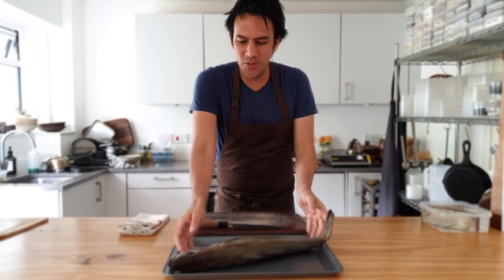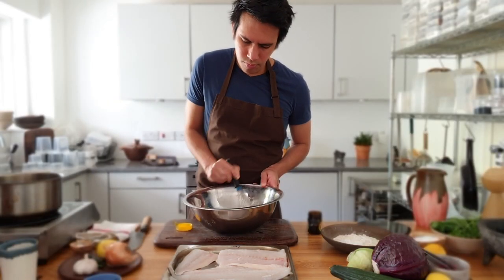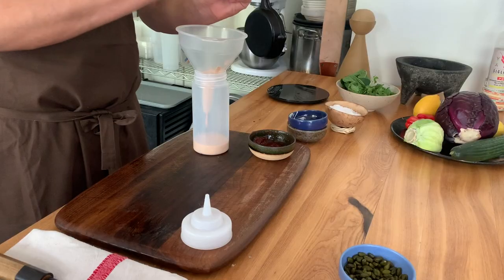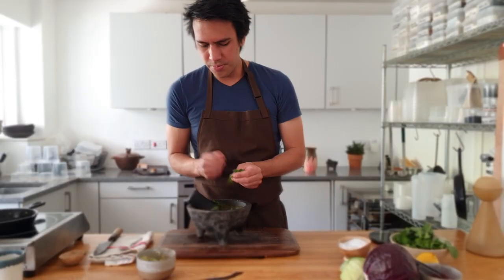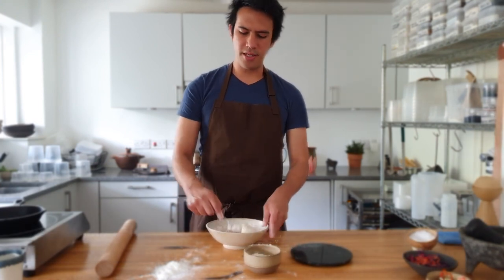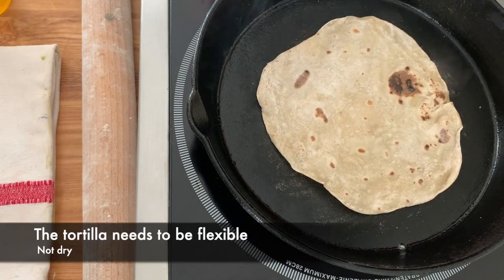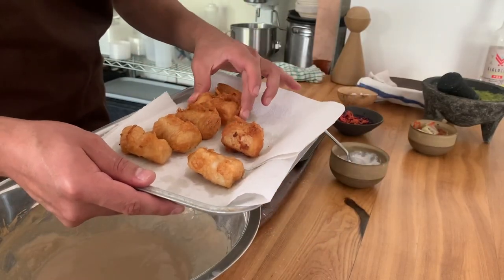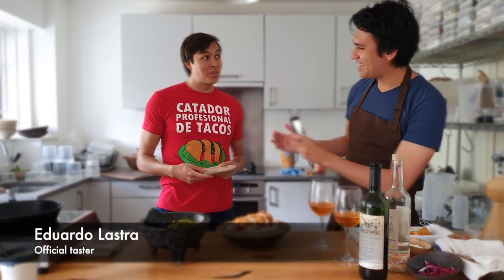Making Baja Fish Tacos with Chef Santiago Lastra | Stay Cooking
This week on Stay Cooking: an iconic dish from North West Mexico, Baja Fish Tacos.
Incredibly easy to make, and even more delicious, this has been one of our favourite videos so far. We’ve switched it up a bit with a Pistachio & Cucumber Guacamole, adding a fresh, earthy tone to the dish.
Time to get cooking! And don’t forget to drop any questions for us below.

Ingredients (6 tacos)

Tacos

1 Fillet of Pollock (around 120g cleaned - you can use Cod, Hake or other white fish)
¼ Red Cabbage (finely sliced)
¼ White Cabbage (finely sliced)
4 tsp Sauerkraut (we used red sauerkraut)
1 Habanero (sliced)
2L Oil (for frying)

Batter

1/4 cup Corn Masa Harina
1/4 cup All Purpose Flour
2 tsp Baking Powder
2 tsp Marmite (optional for flavour)
1.5 cup Sparkling Water (approx. to achieve a consistency similar to whipped cream)
1/2 tsp Salt

Chipotle Cream

2 tsp Chipotle Chili in Adobo
4 tsp Creme Fraiche
4 tsp Mayonnaise

Cucumber & Pistachio Guacamole

50g Pistachios (shelled)
1 Thai Birdseye Chilli (finely sliced - if you’re in Mexico, use Serrano)
1 Garlic Clove (finely chopped)
1 White Onion (diced)
½  Cucumber (diced)
6 Leaves Fresh Mint
10 Leaves Fresh Coriander
2 Lemons (juiced)

Flour Tortillas (or you can buy them already made)

250g Flour
10g Baking Powder
6g Salt
15ml Rapeseed Oil
15g Butter
130ml Warm Water (approx. to have a doughy consistency)

1 cup Corn starch for rolling the dough